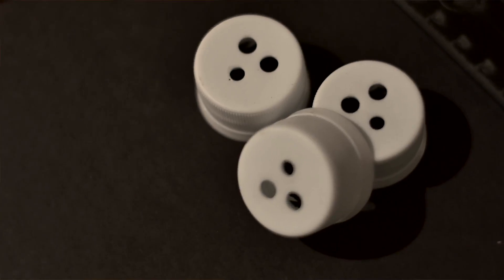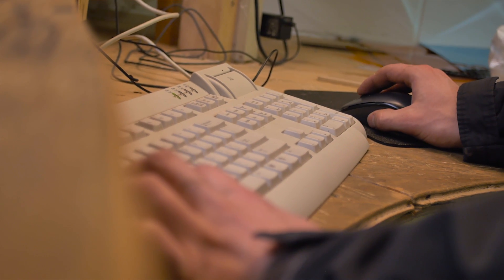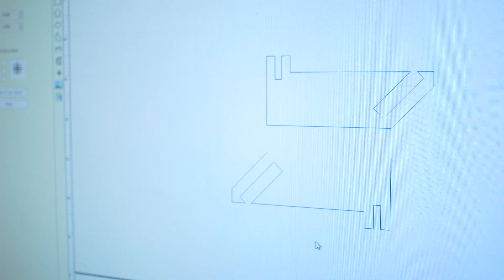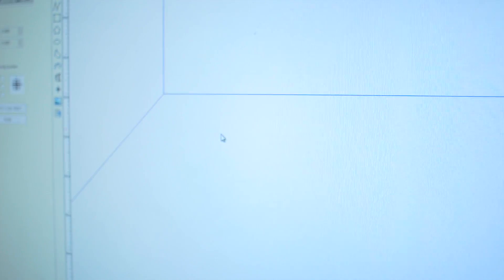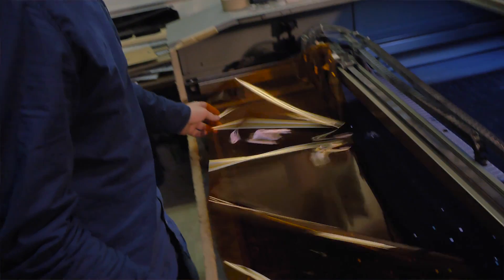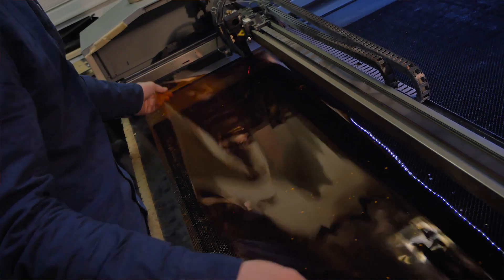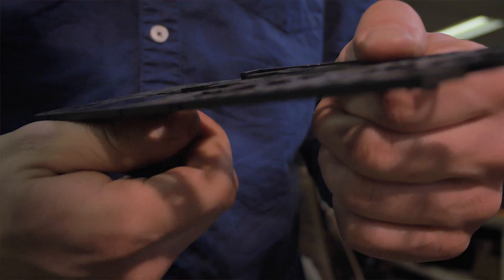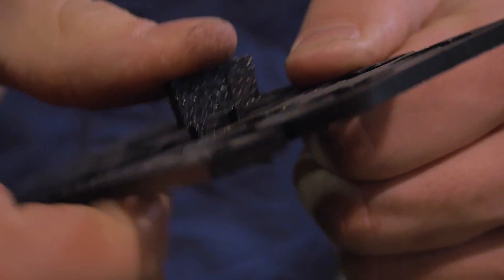Update #59 - Manufacturing Processes Part 1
We figured we’d take you along for the ride as we move into manufacturing mode!  In this multi update series we’ll be giving you a look at how a Peachy Kit gets made.  Today we’re looking at manufacturing with the laser cutter.  Check out this video to see Erik pump out the first small batch of laser cut materials for delivery, and explain some of the details behind the process: